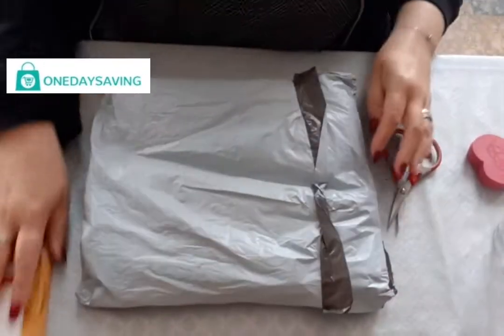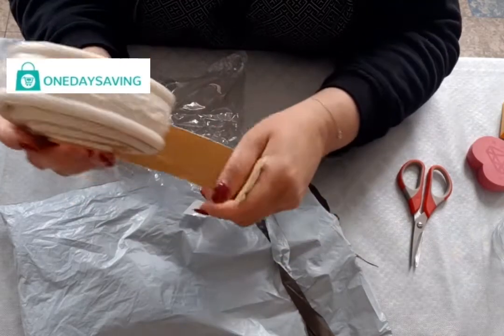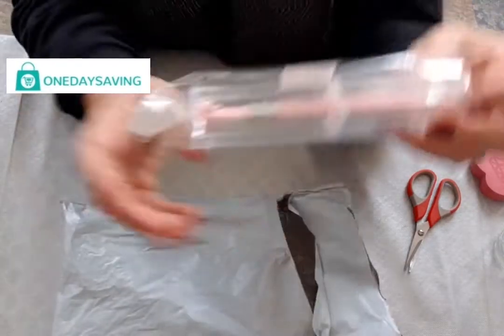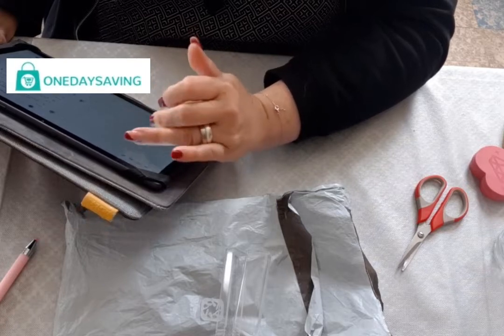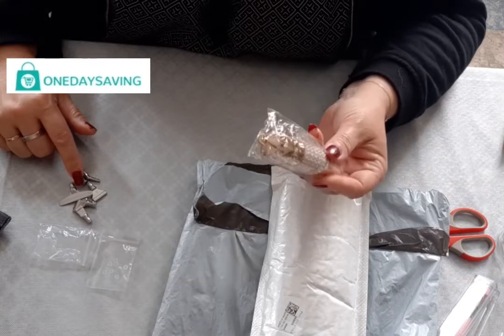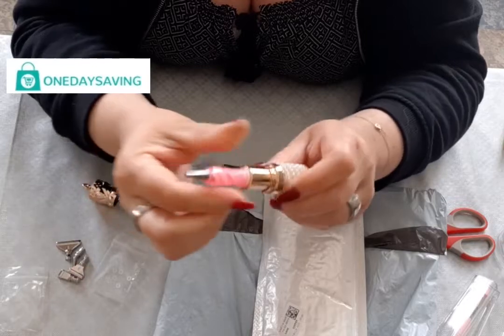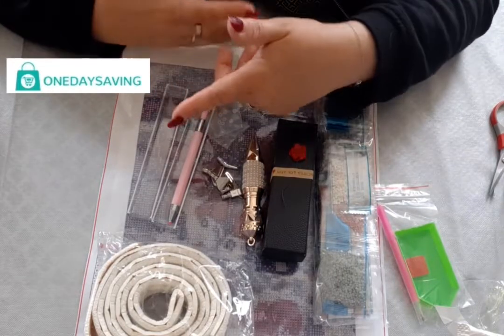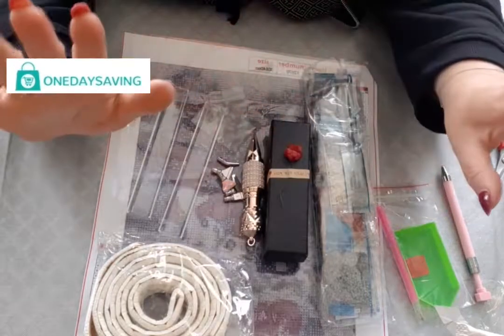Partenariat avec la boutique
Bienvenue sur ma chaîne pour une nouvelle vidéo,  j'espère qu' elle vous plaira.
N'hésitez pas à me laisser un petit message et un petit like en passant.

Si vous souhaitez nous rejoindre sur notre groupe
Nos passions, le DP, le coloriage et les cartes à gratter
Voici le lien :

Mon Instagram : virgcestmoietledp

Bon visionnage à très vite  😘